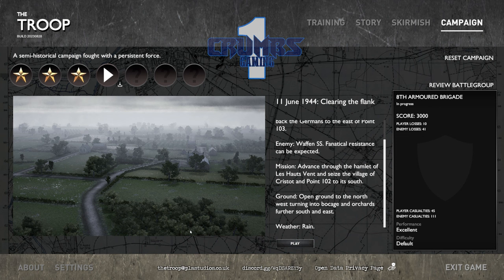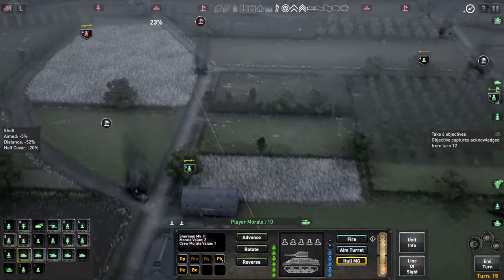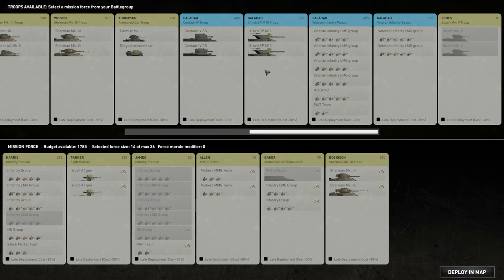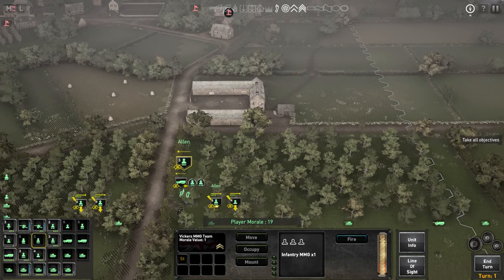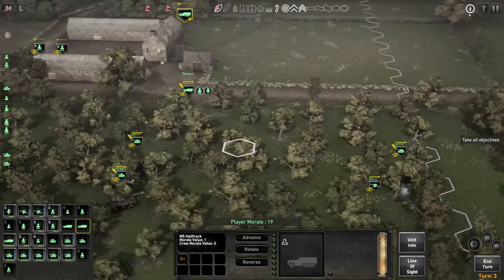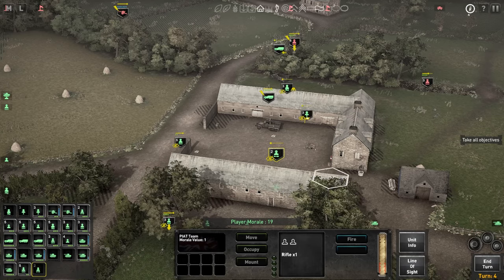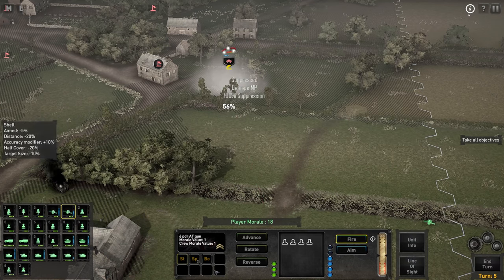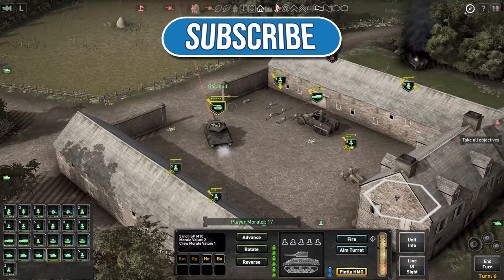Supporting the Desert Rats in Lingévres // The Troop // 8th Armoured Brigade Campaign // - #07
Campaign: 8th Armoured Brigade (Early Access Version)

14 June 1944: Supporting the Desert Rats

Situation: As a result of the situation in St. Pierre and Tilly-sur-Seulles the brigade's mission to capture Villers-Bocage has been cancelled. Instead, we are to support 7th Armoured Division who have encountered heavy resistance.

Mission: Clear the village of Lingévres to secure the flank of the 7th Armoured Division.

The Troop follows the campaign of British and Canadian forces as they face the German Heer and SS in Normandy. Take command of infantry, motorised and armoured units in desperate tactical turn-based combat against an AI opponent that is challenging and unpredictable, but fair and fallible.

Simple, complete control - The Troop embraces the best traditions of classic tabletop war gaming combined with the interactivity and excitement the digital format affords. You have complete control over your units' actions; tanks will not expose their weak side armour with unexpected pathing, hidden guns will not reveal their positions by firing prematurely, infantry will not flee inexplicably when victory is a few heroic paces away. Your AI opponent has no special knowledge and is subject to all the same rules and restrictions as you. You are free to take your time... but any mistakes are yours and yours alone.

The Troop is born from a life long passion for WW2 history and turn-based games. Our aim is to give a little glimpse of that history through an enjoyable challenge. The events depicted are set in the broad reality of the historical campaigns, the missions themselves however are fictional and geared towards an enjoyable challenge rather than a strict depiction of history. We hope only to do justice to the spirit of those countless memoirs and after action reports that survive and continue to fascinate us.

PC Spec
CPU: Intel Core i9 10900K 3.7 GHz 20MB
RAM: 64GB (2 x Ballistix 32GB DDR4 3200MHz CL16 Sport)
GPU: Gigabyte GeForce RTX 2070 SUPER 8GB
MIC: Blue Yeti